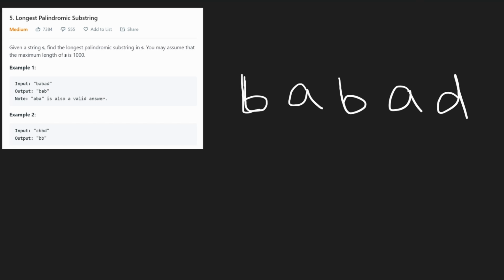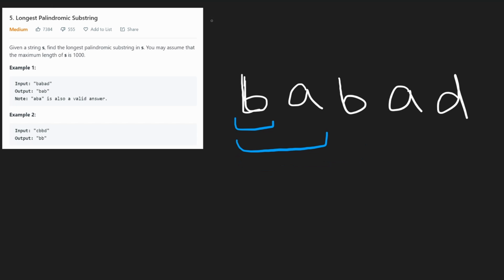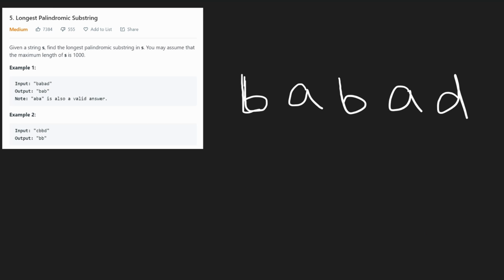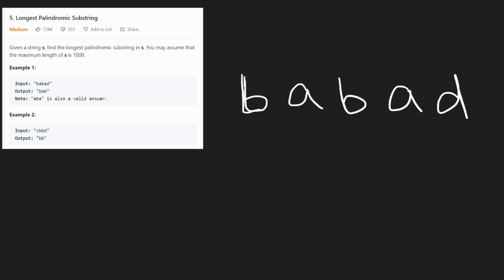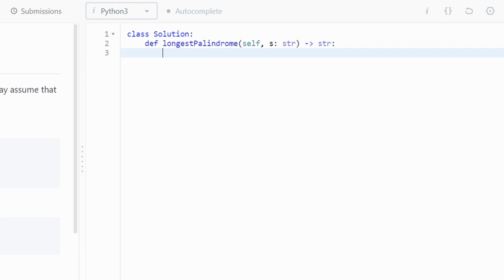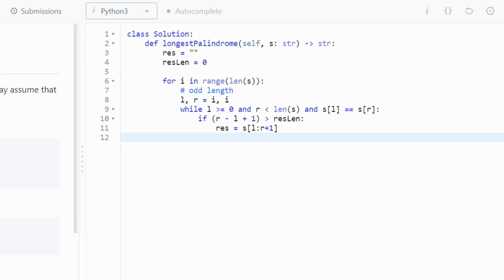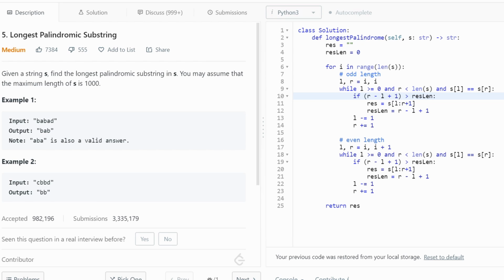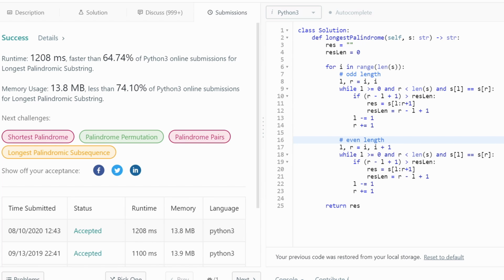Longest Palindromic Substring - Python - Leetcode 5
0:00 - Conceptual Solution
4:30 - Coding solution